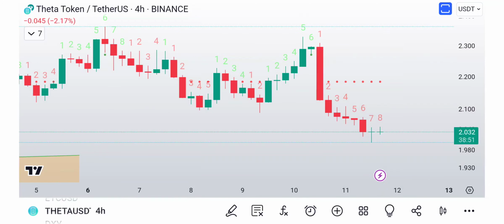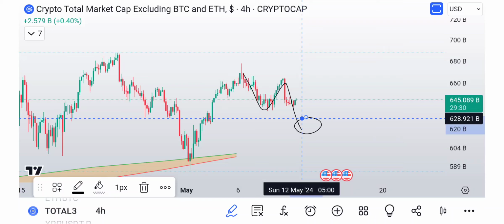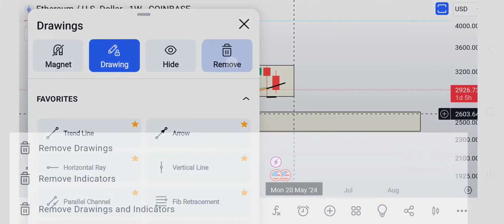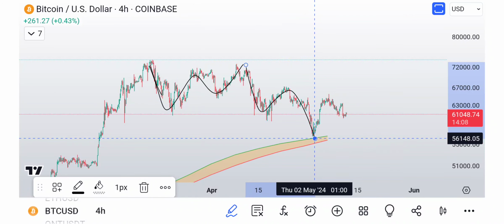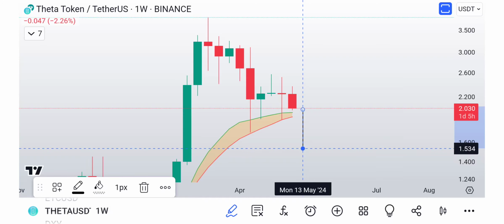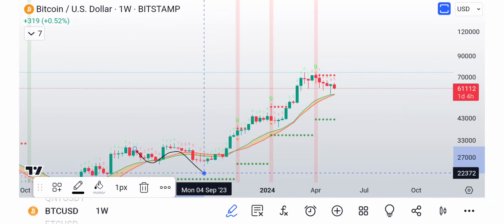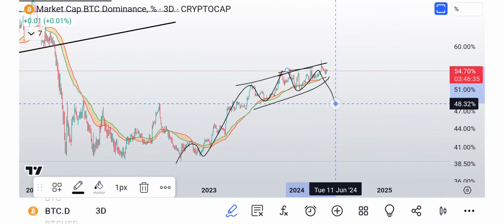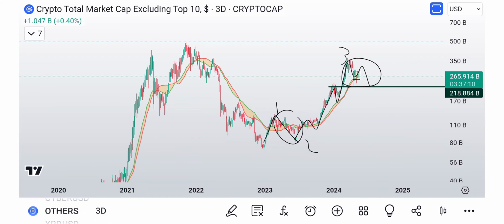CRYPTO RAPID FIRE - BTC, Theta, xdc, uni, Ada, Shib, TRon, PEPE, Fantom, Eth, XRP Total 3, Others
XRP
rMev2MaNsfPQPqW1QBN1mxjixg5k6gPSfL

BTC
bc1q7az9uqxyq5pla76hr58lzx0udzm6x4r7n2dk0j

THETA
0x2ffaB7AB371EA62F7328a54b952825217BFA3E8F